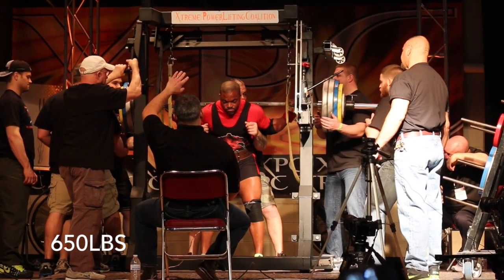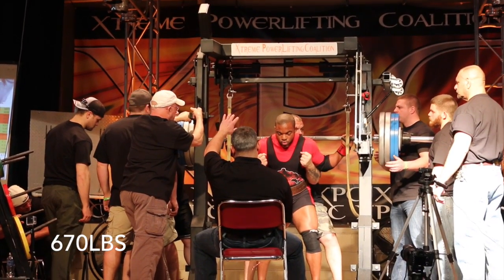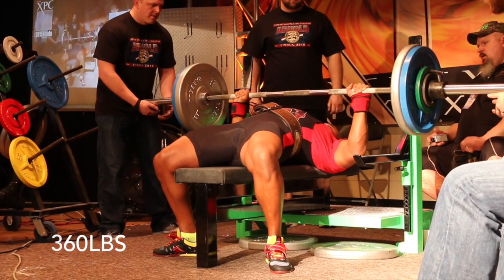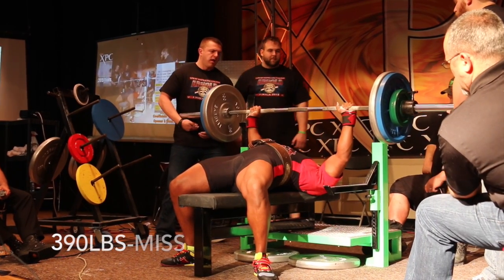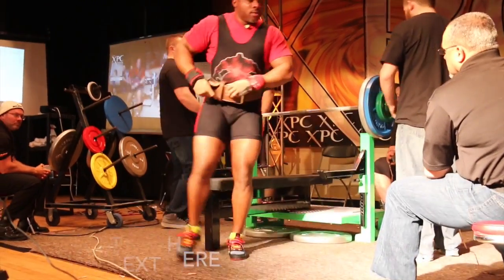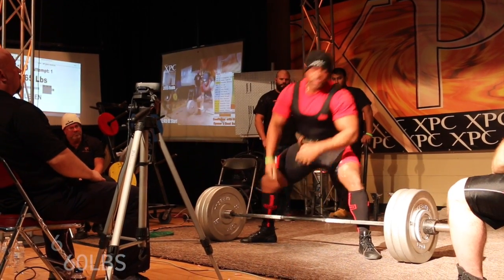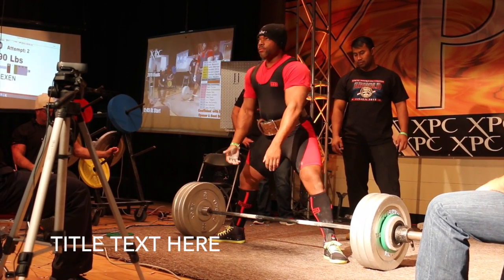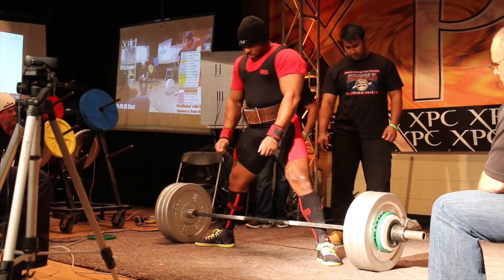Meet Recap Arnold Powerlifting XPC Invitational 670lb Squat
This video is about Arnold Powerlifting XPC Invitational

DaMon HYBRID Mayers
King Kong Bag
Anderson Powerlifting

This is my journey to a 1800 pound total.

hybridathleticsystems

The King Kong Bag
First bag built for Elite fitness

EMAIL: damon at hybridathleticsystems.com                                                                           Topics covered: band chains "deadlift" endomorph endomorphs "gain muscle" "fat loss" "lose weight" tips advice "weight loss" weight fat abs workout "bodybuilding routine" strength conditioning exercise sets "chef buff" Training exercise gyms advice howto muscles build gain gym workout athletes "workout routine" routine exercises "chef buff" fitness bodybuilding funny "home exercise" weights "before after" transformation "six pack" "physical athlete exercise" sexy Youtube Fitness video videos epic "before and after" "personal trainer"